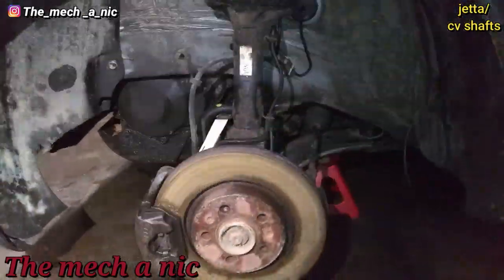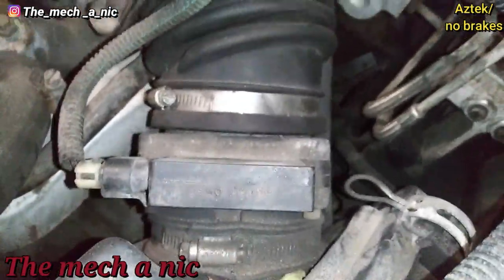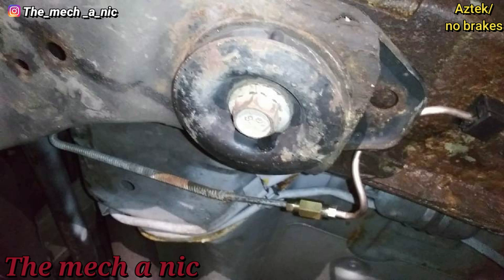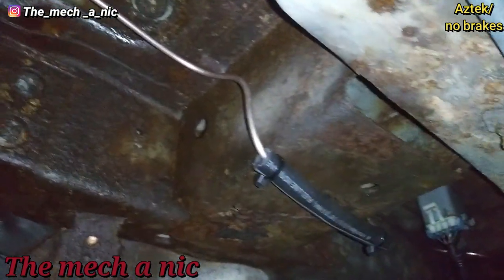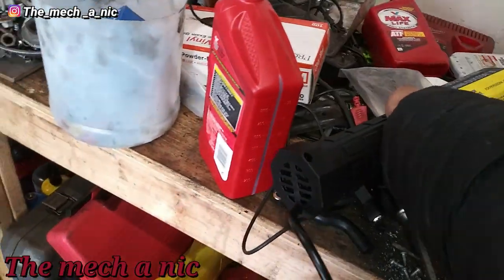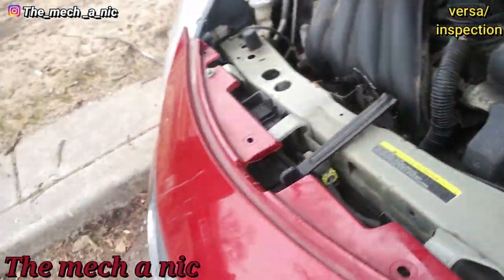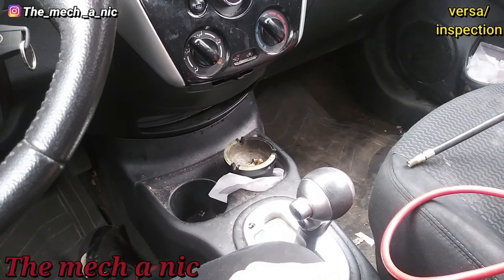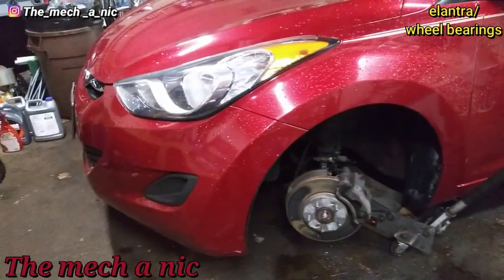versa with a bad cvt ,aztek brake lines ,elantra wheel bearings, rogue cv axle , (vol 55)